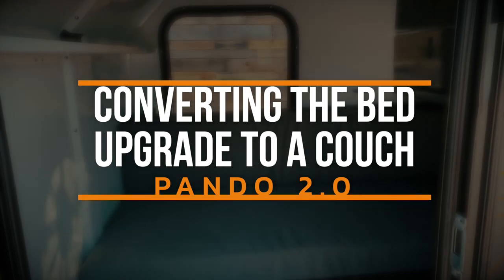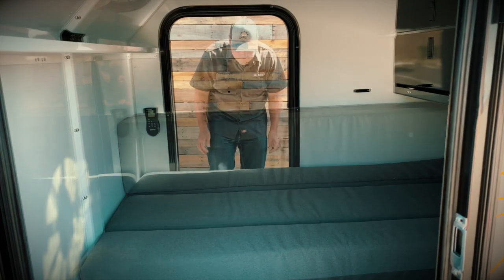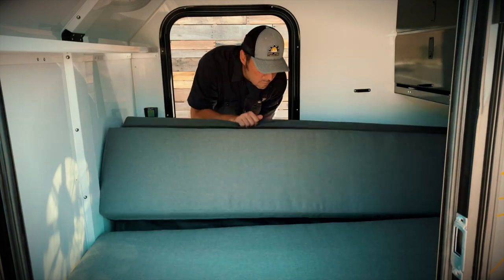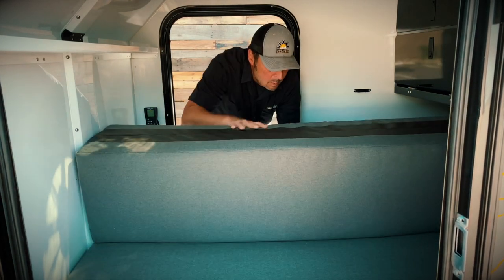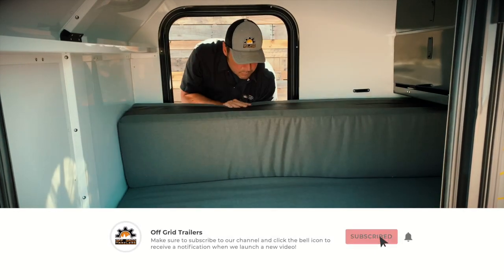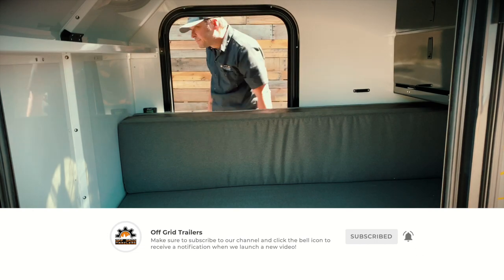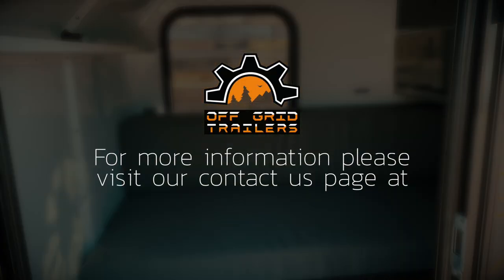Off Grid Trailers - Folding the Mattress into the Couch Mode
Converting the optional mattress upgrade from a bed to a couch is a quick and easy process that will give you a comfy spot to hang out inside of either the Expedition 2.0 or the Pando 2.0!